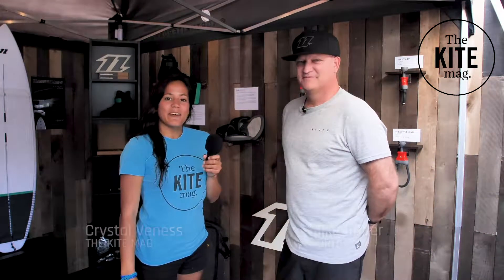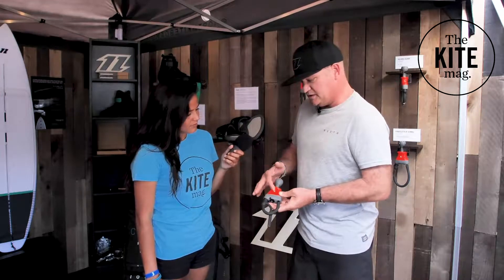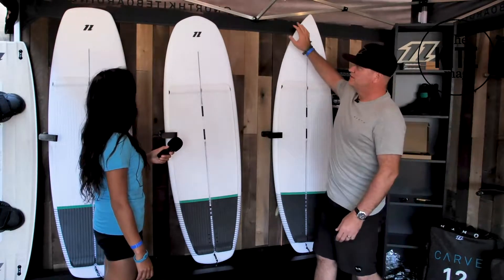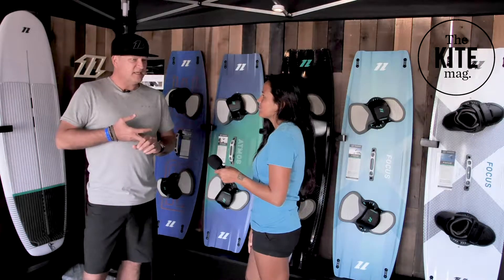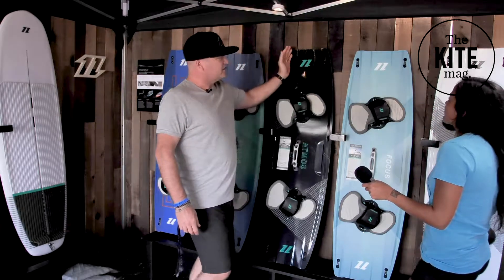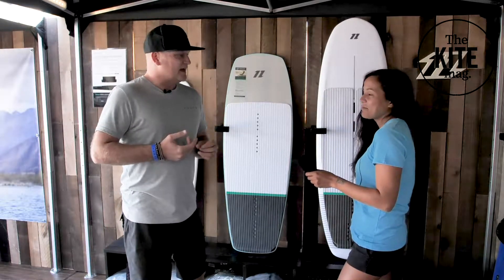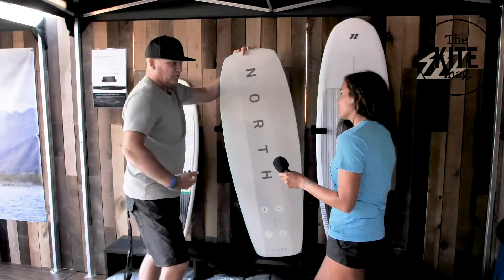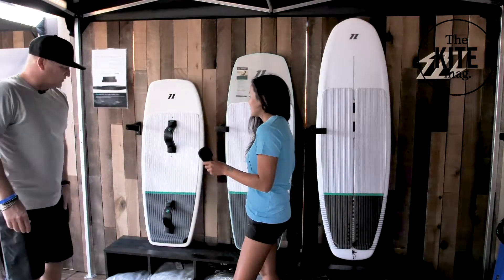North Kiteboarding // AWSI: Mike Raper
North's Brand Manager Mike Raper walks Crystal through North's entire new range for 2020, including the quick change Interloop System for their bars and the super-strong GeoLock system in their foils.